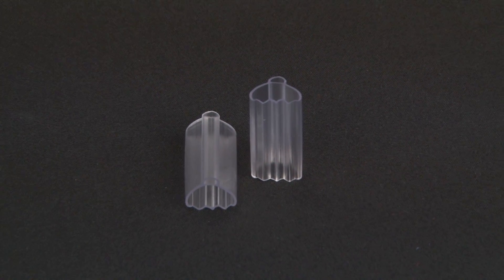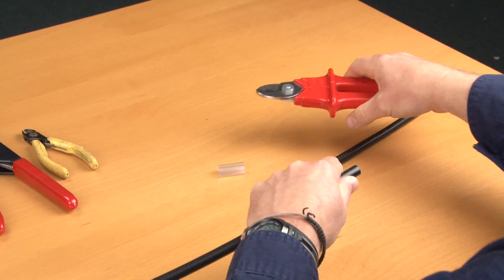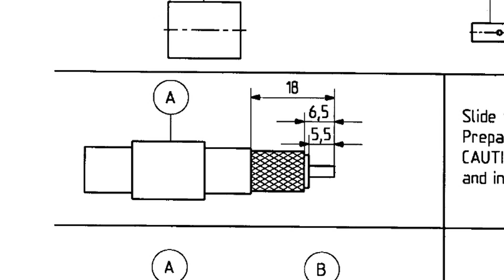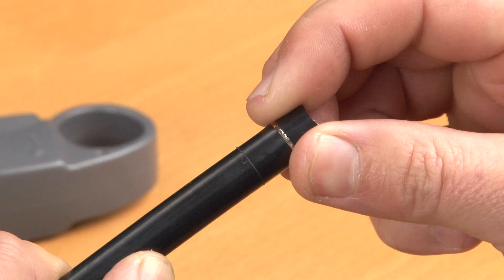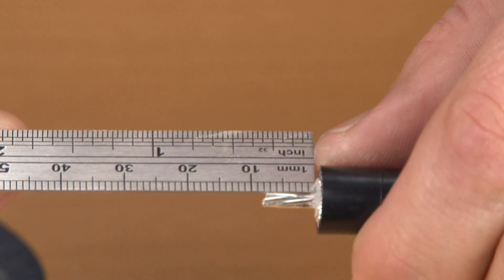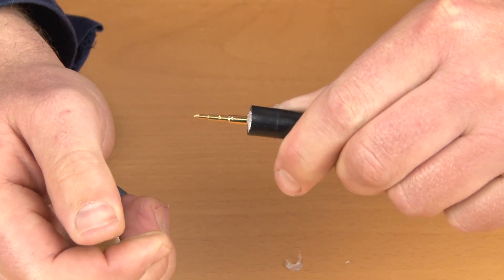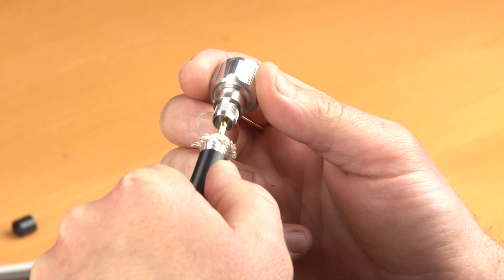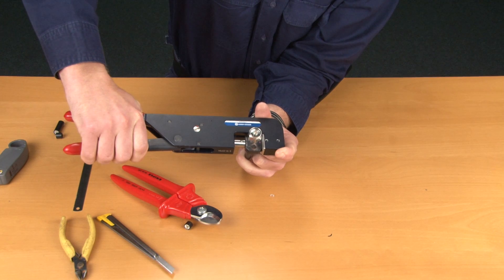N Type connector termination on RG-214 coax cable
Dean Morley demonstrates the correct method for terminating N type crimp connectors for making RG-214 coax tails.